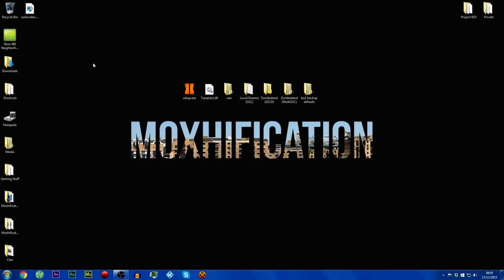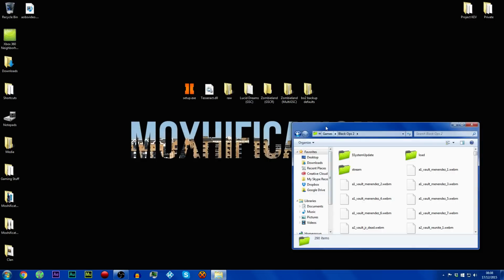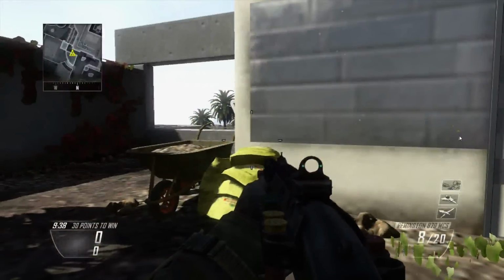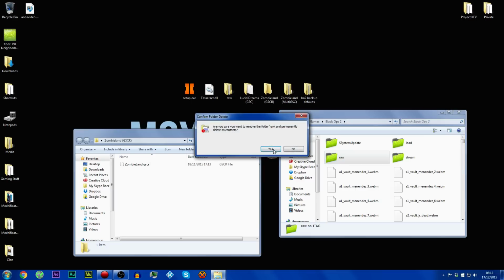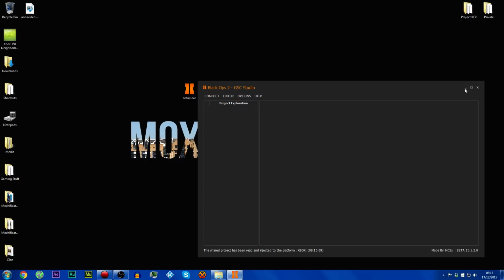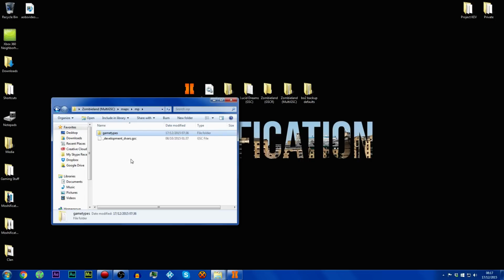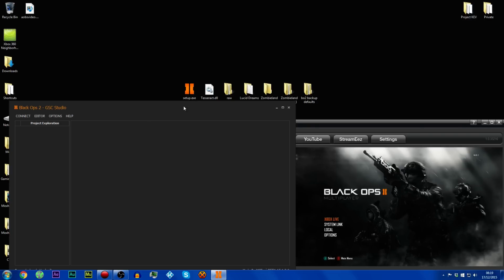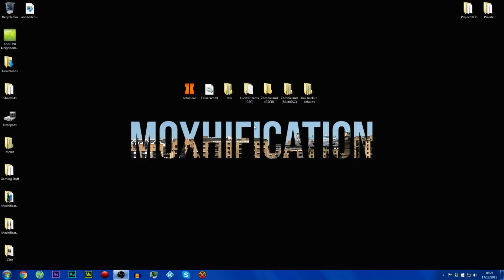BO2 | TU18 | 3 GSC Tutorials | 1 Video | +Download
_clientids.gsc - 1:55
GSCR - 8:12
MultiGSC - 12:32

Note: Please follow me on Google + as it will help me in the future!
If the any of the links in this description don't work please read this